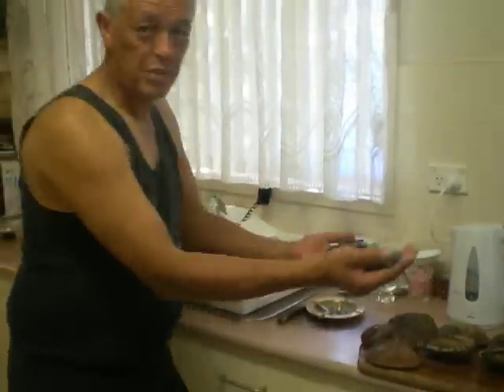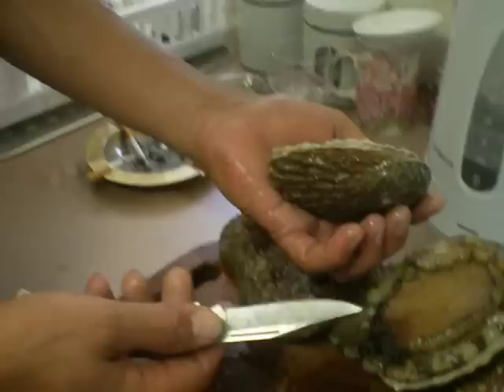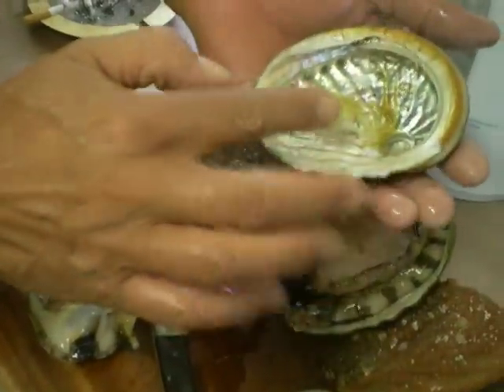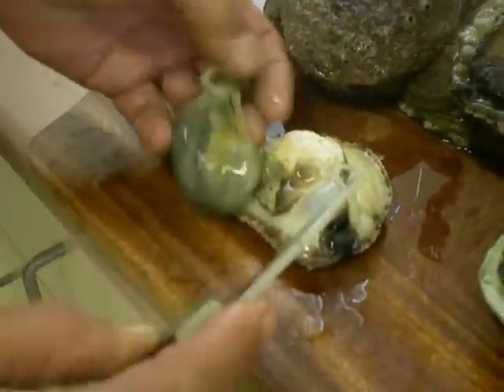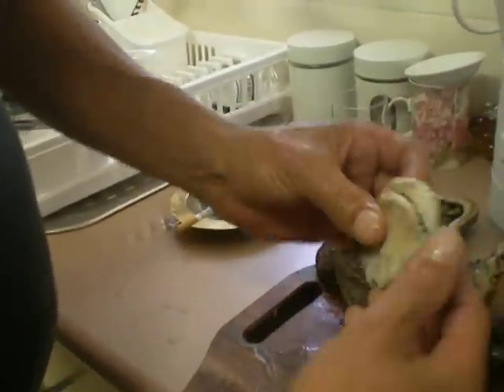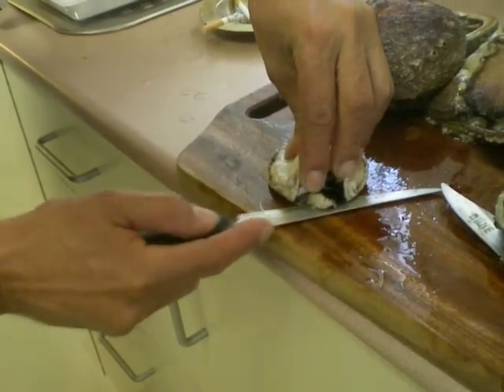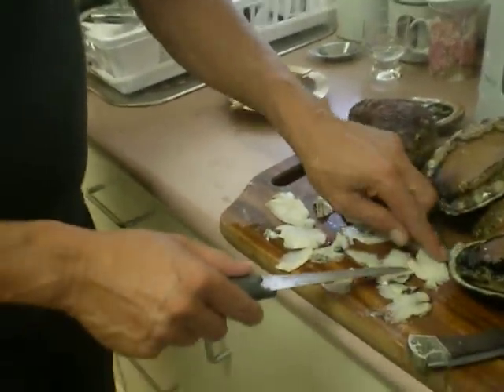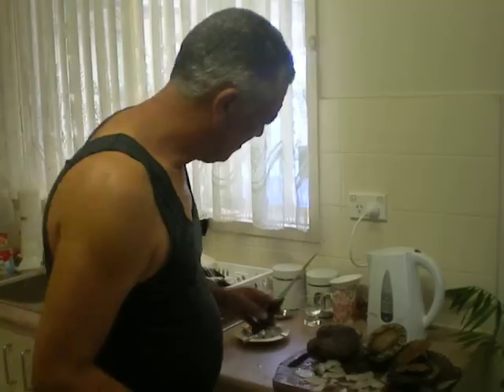Steve's Abalone Kitchen Tips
After a fantastic morning out with the kids, some fun in the sun and some lucky diving... look what we brought home!

Please remember your relevant bag limits and legal sizes so there will be plenty for everyone.